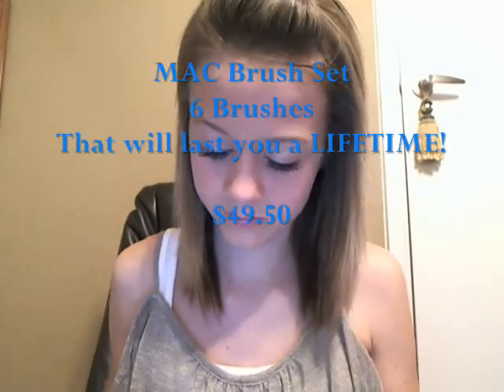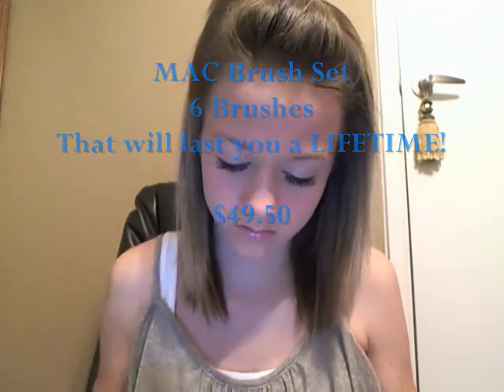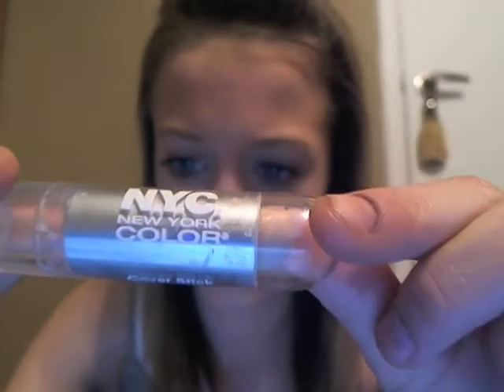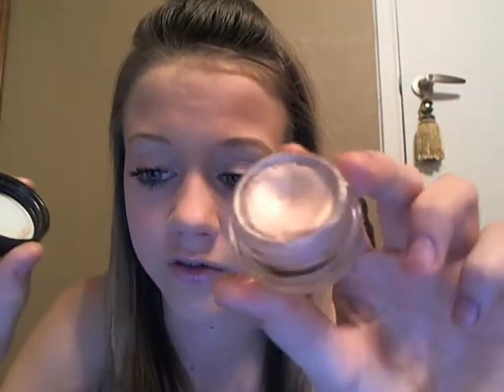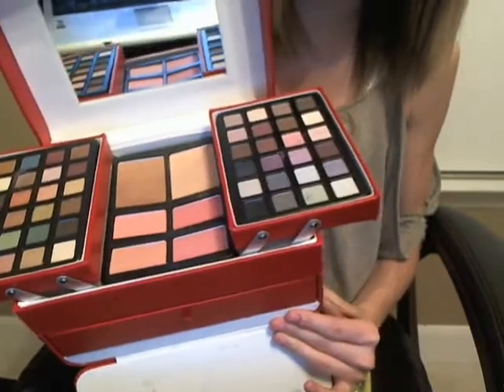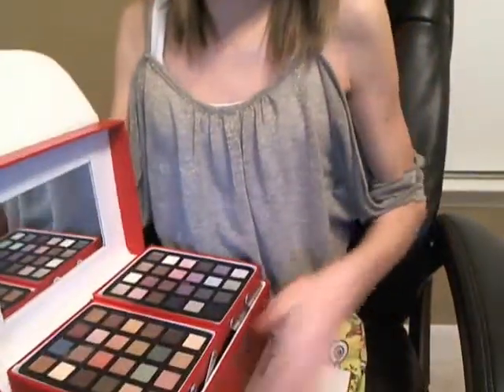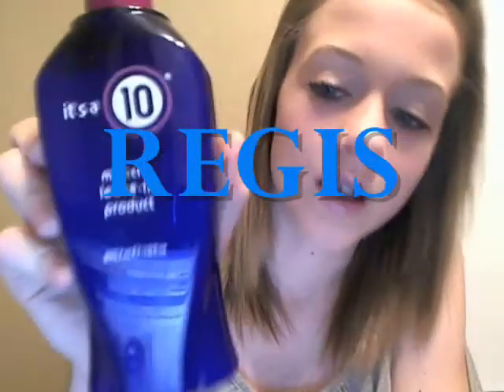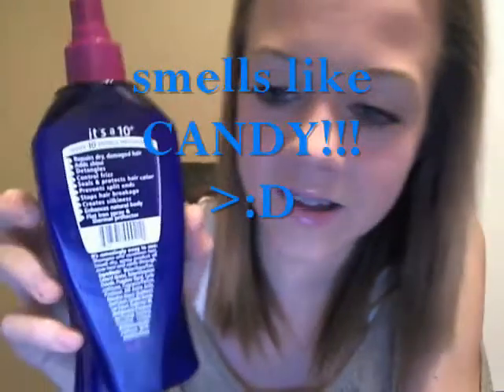CC - Thursdays witAmanda! Jan-e-ary Favs!